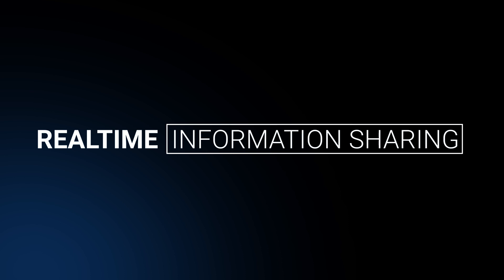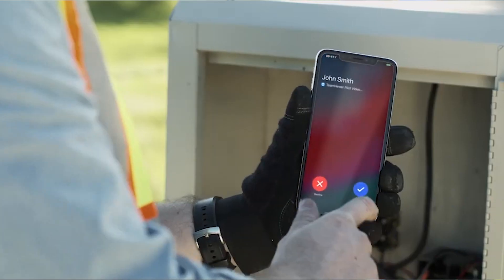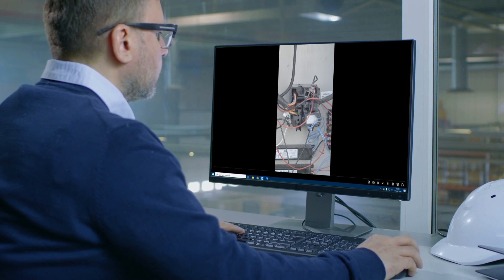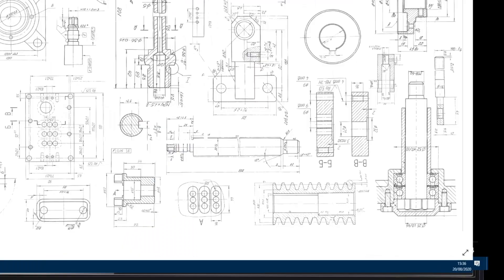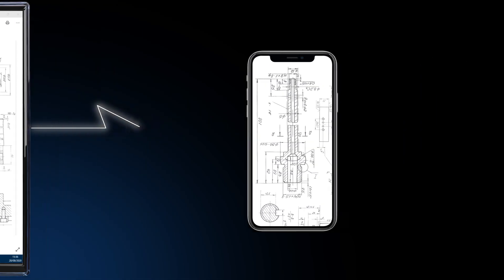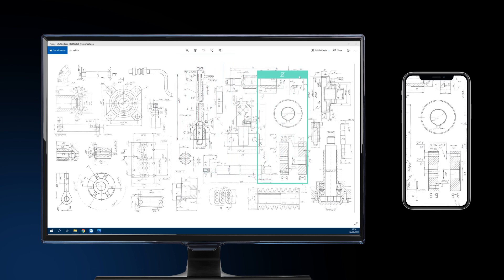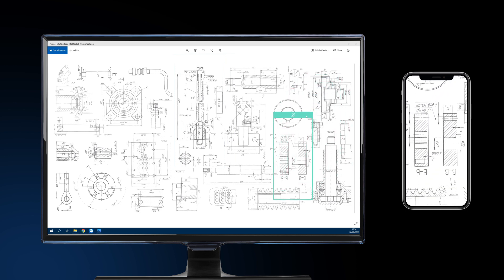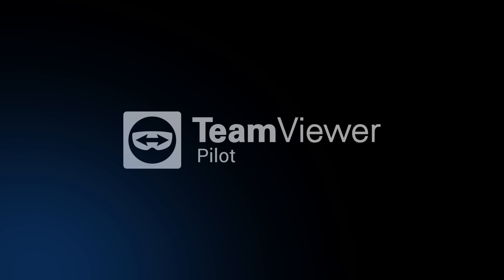TeamViewer Assist AR - Real-time Information Sharing Feature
Real-time information sharing becomes more efficient with this new enhancement. During an ongoing session, remote experts can use this precise tool to share information from their device with on-site users.